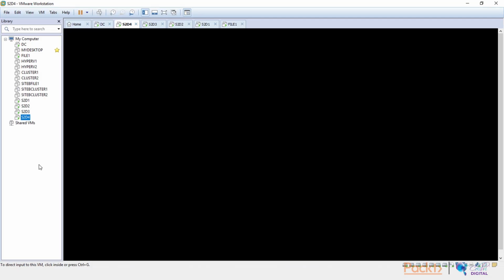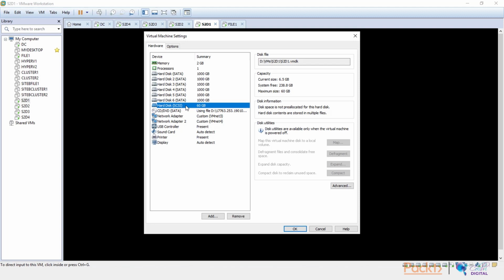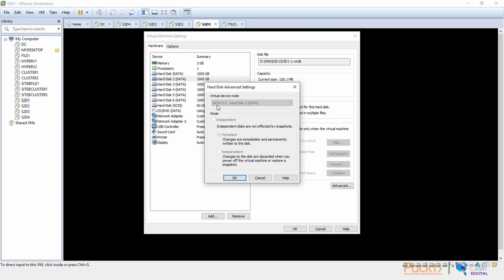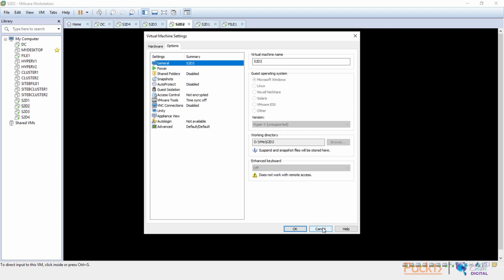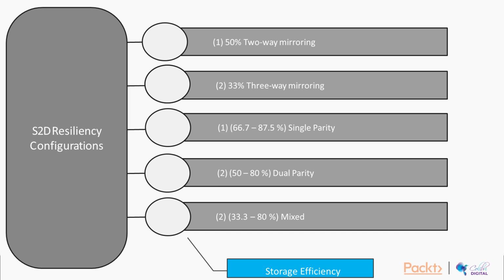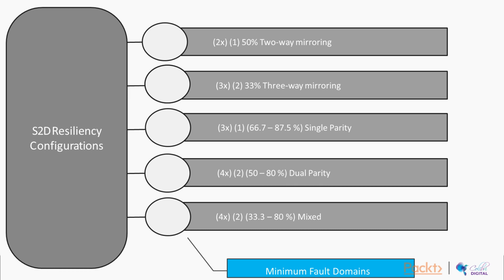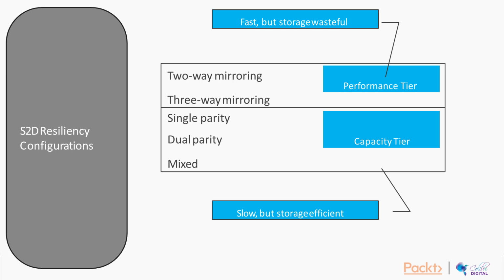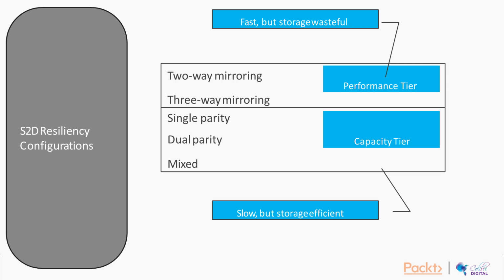Understanding S2D Resiliency Configurations